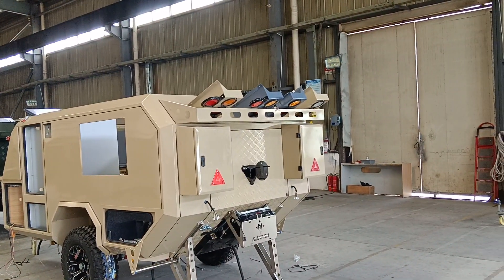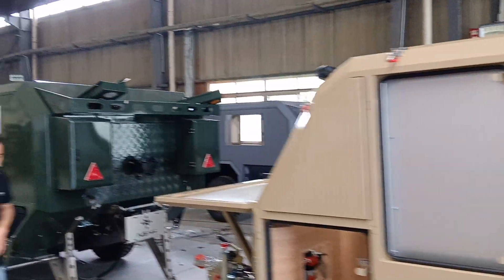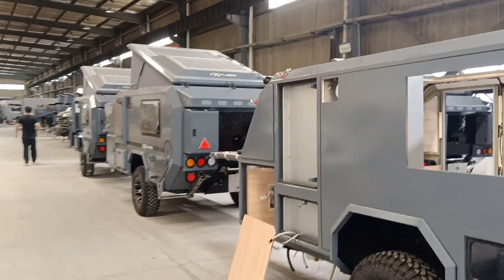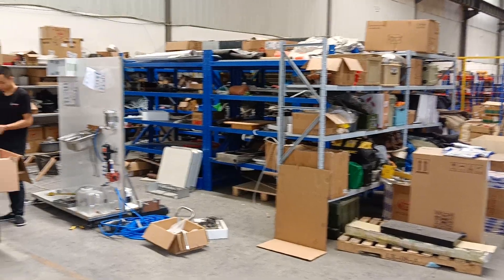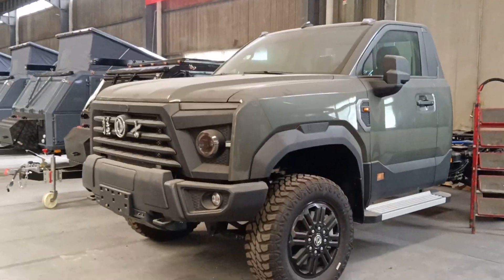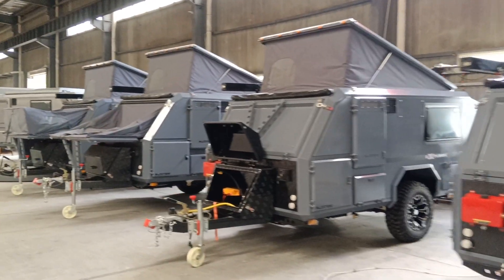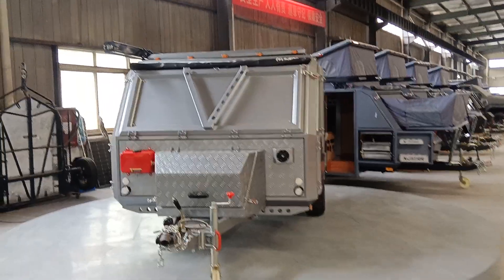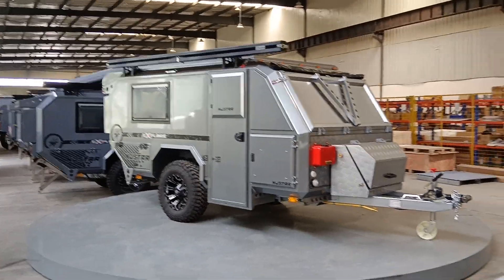factory insideview offroad traveltrailer assemblyline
njstar rv off road travel trailer
Configuration below:
1. 5052 Aluminum ally shell for the exterior boxes and plates.
2. Independent suspension twin absorbers
3. Hot dip gavalized chassis under the high strength steel Q345.
4. US ball coupler.
5. Customized inner side decoration and functional.
6. Stainless steel slide out outdoor kitchen.
7. Inside the camper restroom and shower room.
8. Off road spare tire and 3mx3m side tent top quality.